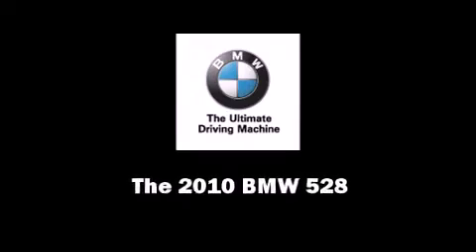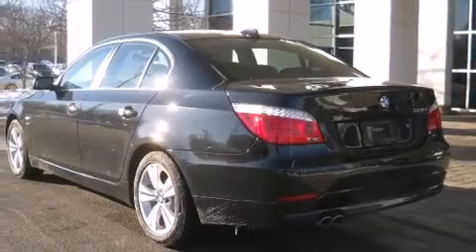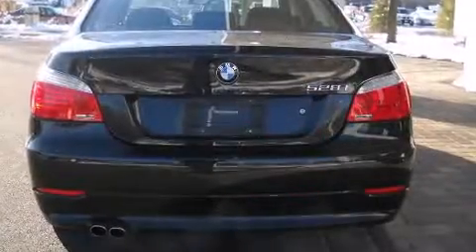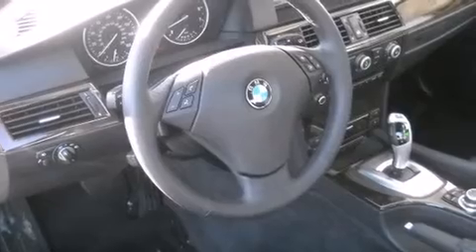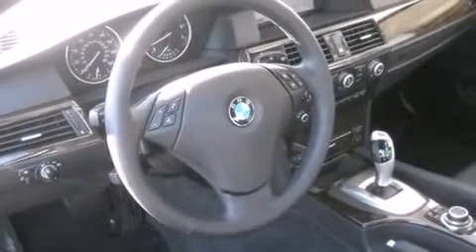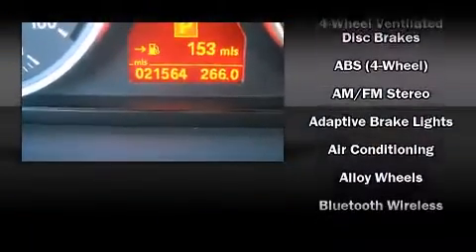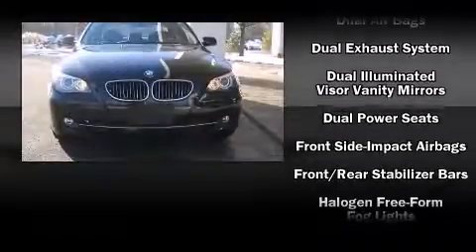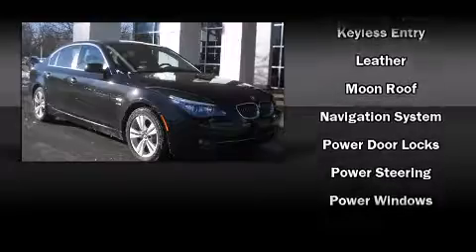2010 BMW 5 Series 528i Xdrive in Northfield, IL 60093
Sensibility and practicality define the 2010 BMW 528. Smooth gearshifts are achieved thanks to the 3 liter 6 cylinder engine, and all wheel drive keeps this model firmly attached to the road surface. BMW prioritized handling and performance with features such as: 1-touch window functionality, adjustable headrests in all seating position power front seats, fully automatic headlights, power moonroof, remote keyless entry, and power windows. Everything is where it ought to be, from the dashboard controls to the door locks and window controls. BMW ensures the safety and security of its passengers with equipment such as: dual front impact airbags with occupant sensing airbag, head curtain airbags, traction control, brake assist, anti-whiplash front head restraints, a security system, an emergency communication system, and 4 wheel disc brakes with ABS. You'll never lose visibility with rain sensing wipers, which activate automatically when the drops start to fall. We know that you have high expectations, and we enjoy the challenge of meeting and exceeding them! Stop by our dealership or give us a call for more information.